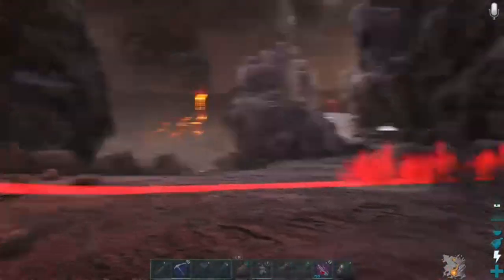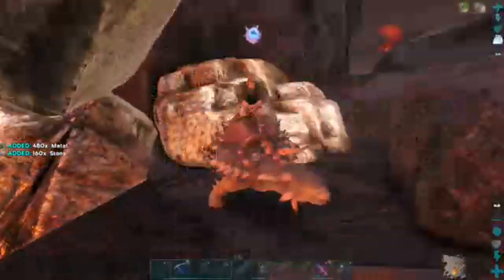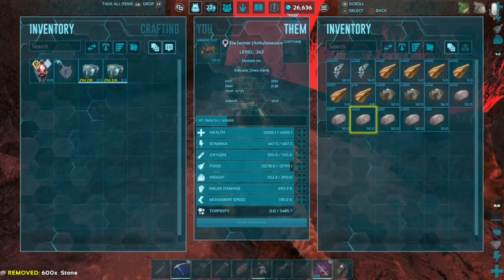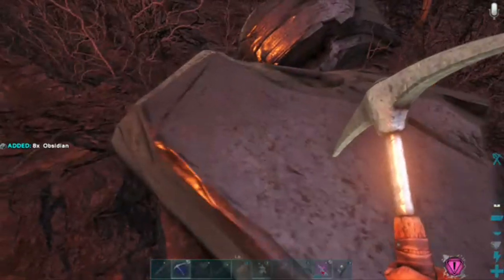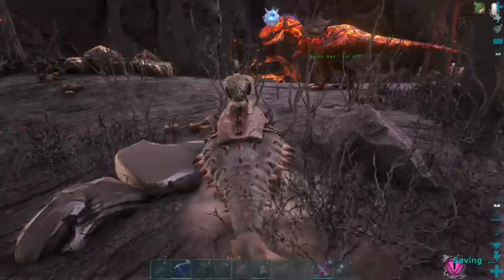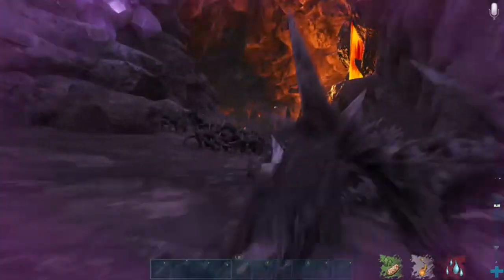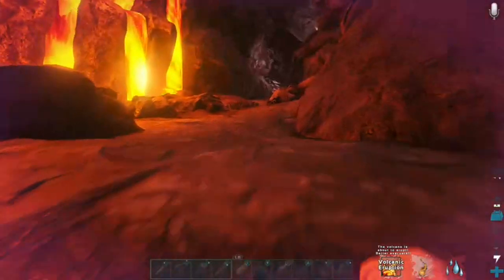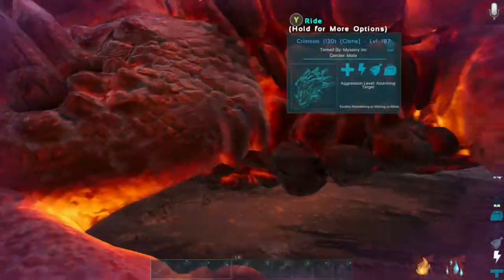Ark Genesis Element/Metal/Obsidian Farming Made Easy!!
Check out how Mystery inc. Gets into farming on Genesis. Easy way to get large amounts of metal, obsidian, and Element shards!!